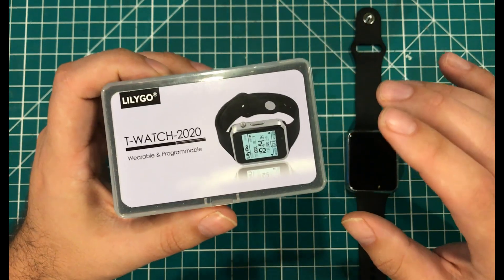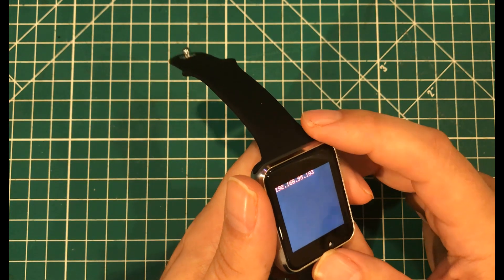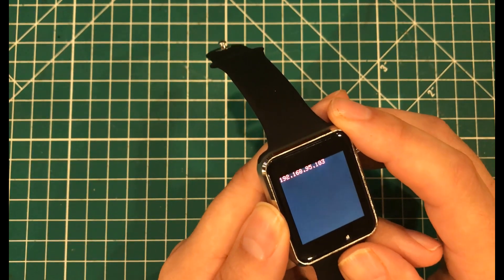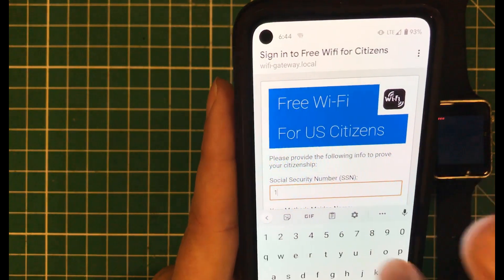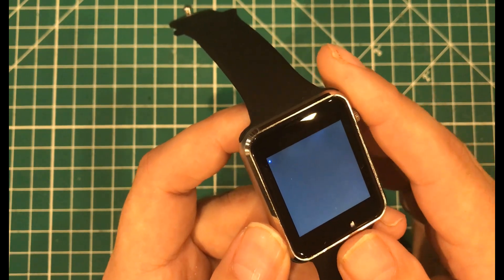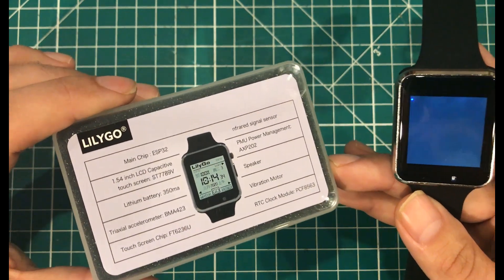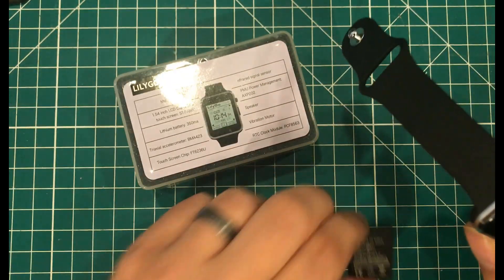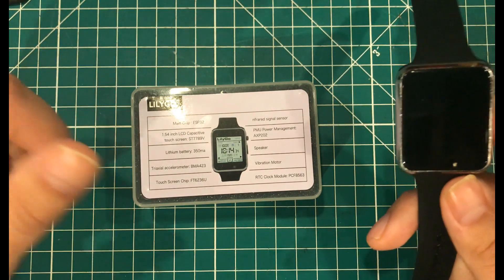How to Cause Trouble with the LilyGo TTGO ESP32 Smartwatch